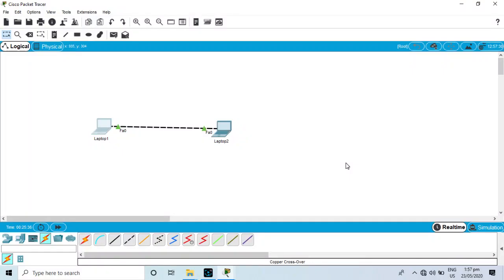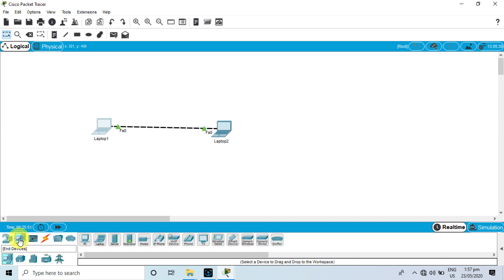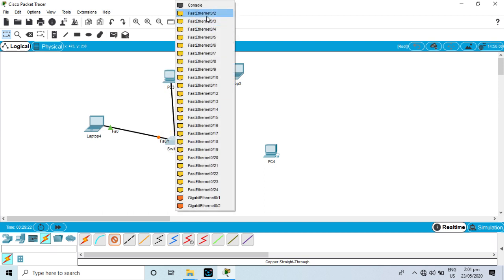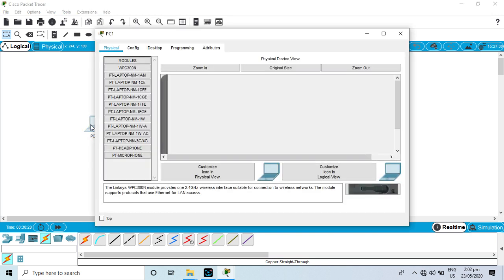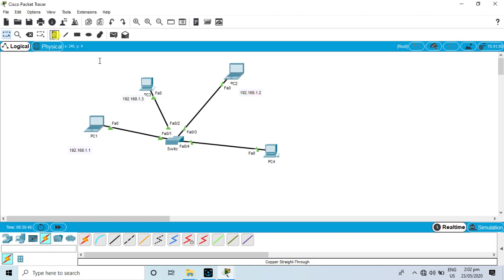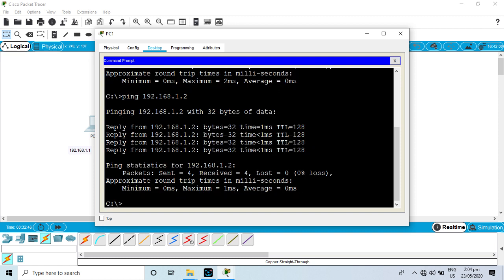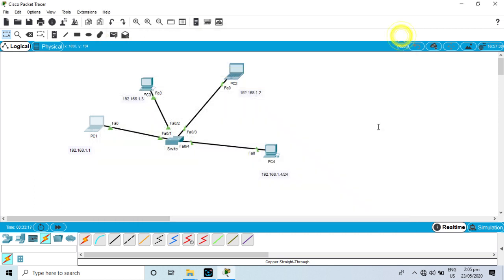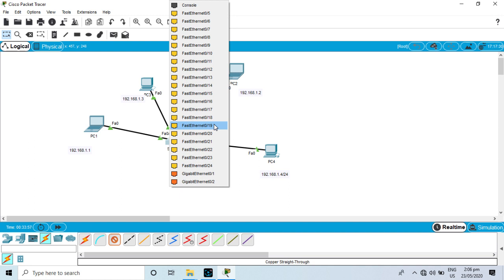အခြေခံ Networking 27 (Basic Switch lab)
(Basic Switch  lab)